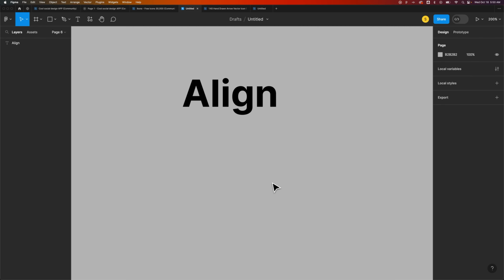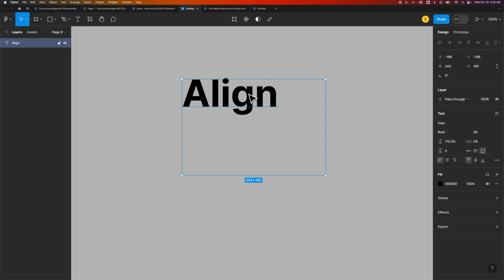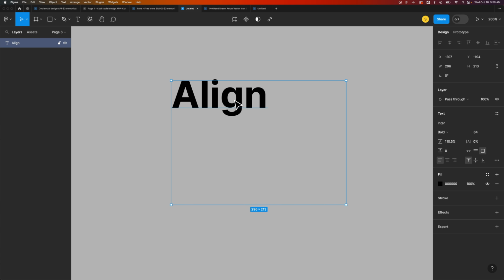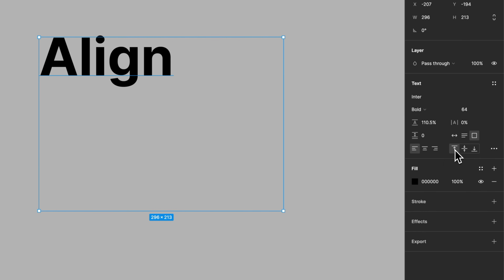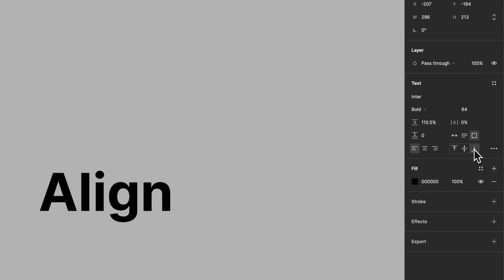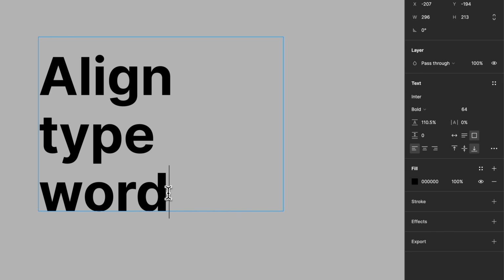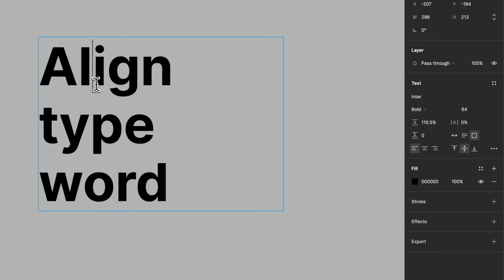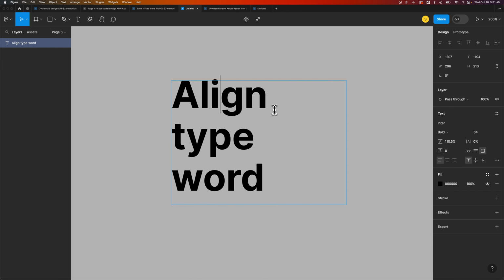How to Align Text to Textbox in Figma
In this Figma tutorial, learn how to align text in a text box in Figma. You can align text to the top, middle, or bottom of a text box in Figma!